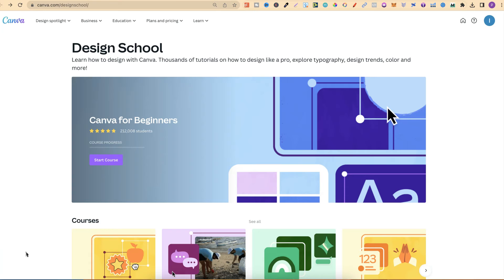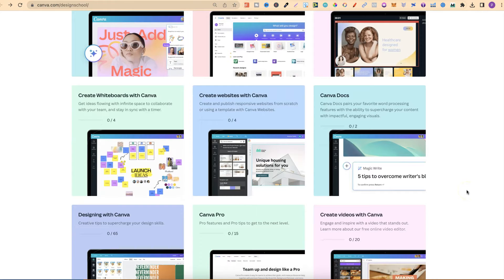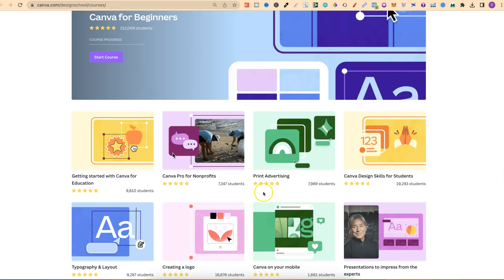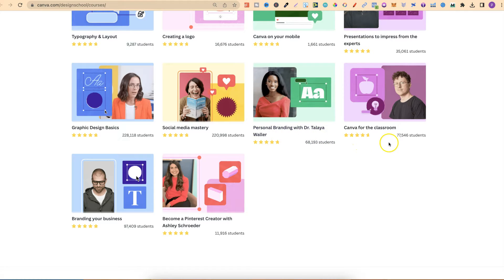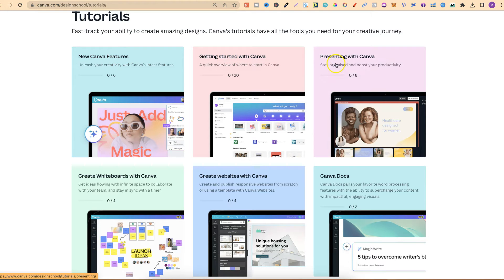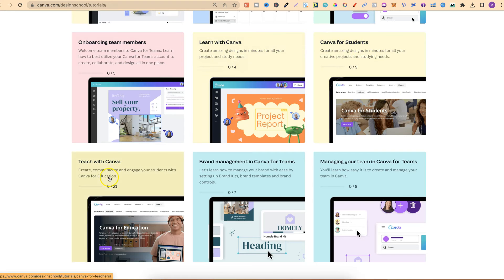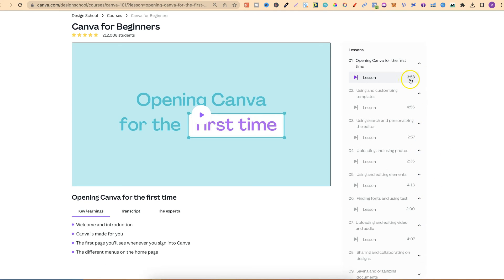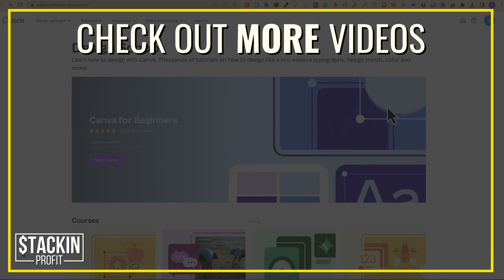Become A Canva Pro With Canva Design School | How To Learn Canva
In today's video I share an amazing resource if you're brand new to Canva and don't know where to start.

It's Canva's Design School. In the school you will find courses and tutorials on how to learn Canva and it's all completely FREE.